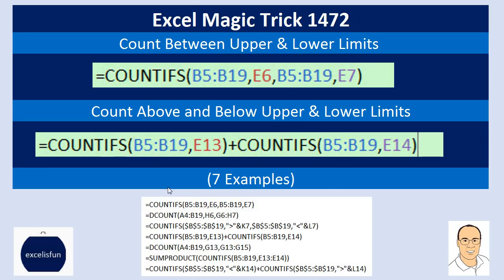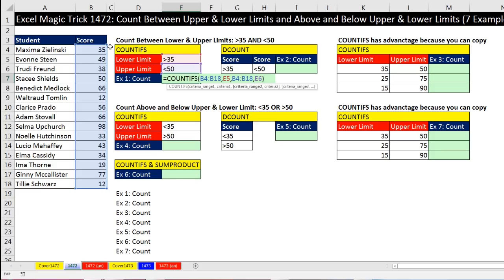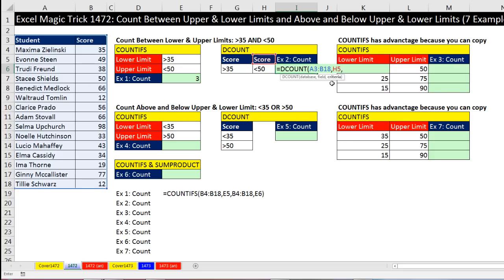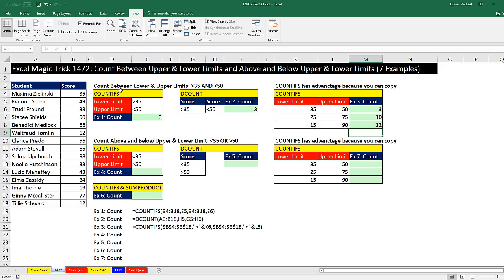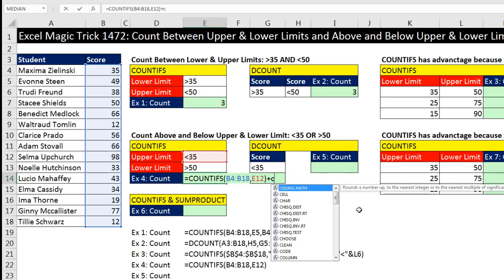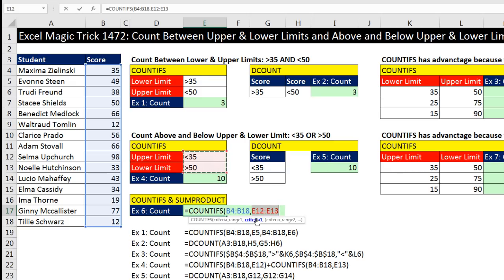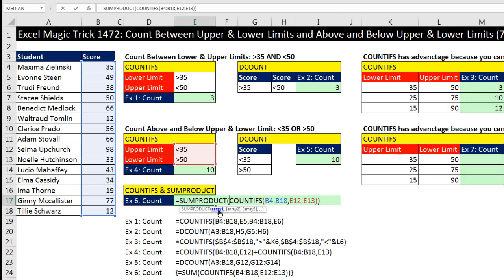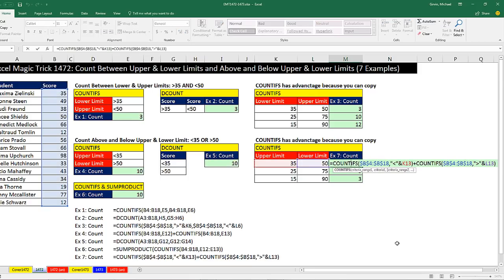Excel Magic Trick 1472: Count Between (or Above and Below) Upper & Lower Limits (7 Examples)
Learn about how to
Topics:
1. (00:11) Introduction
2. (01:58) Ex 1: Between Upper & Lower Limits: =COUNTIFS Function
3. (04:45) Ex 2: Between Upper & Lower Limits: =DCOUNT Function
4. (07:00) Ex 3: Between Upper & Lower Limits: =COUNTIFS so we can copy down a column
5. (09:44) Ex 4: Above & Below an Upper and Lower Limit: Two COUNTIFS
6. (13:33) Ex 5: Above & Below an Upper and Lower Limit: DCOUNT Function
7. (14:22) Ex 6: Above & Below an Upper and Lower Limit: SUMPRODUCT & COUNTIFS in an array formula
8. (19:50) Ex 7: Above & Below an Upper and Lower Limit: Two COUNTIFS so we can copy down the column
9.  (21:09) Summary
COUNTIFS Count Between Upper and Lower Limits
COUNTIFS Count Above and Below Upper and Lower Limits
Counting With Criteria
Counting With Conditions